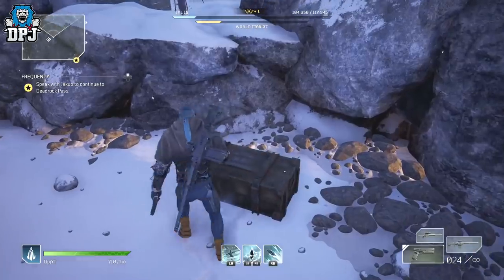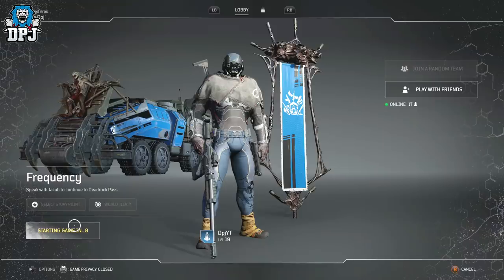Outriders: 8 CHESTS IN 3 MINUTES - Fast Epic & high Level Weapons & Armour Farm Guide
This Outriders farm allows you to get 8 epic chests in 3 minutes.